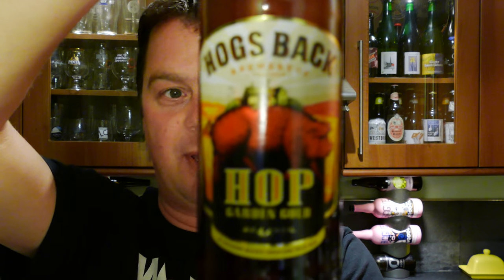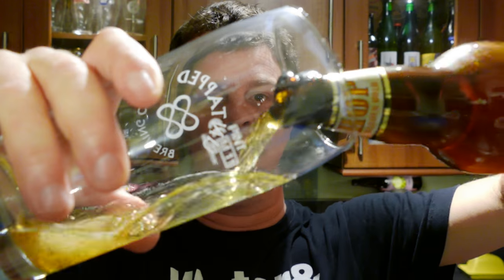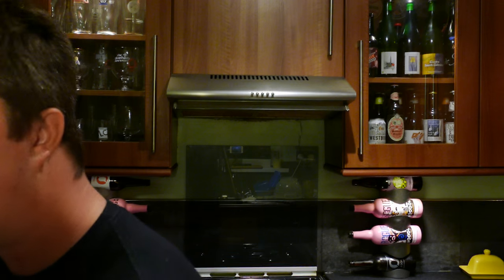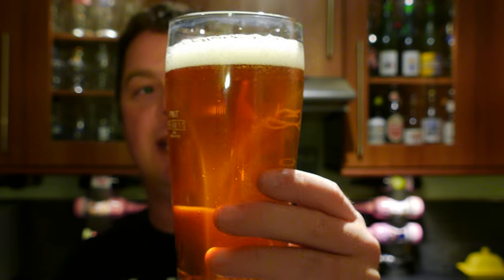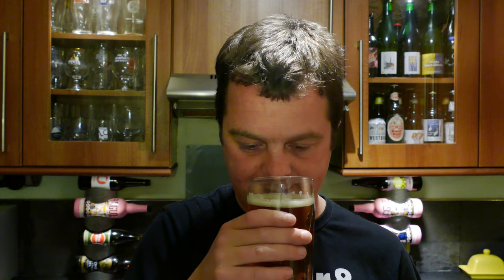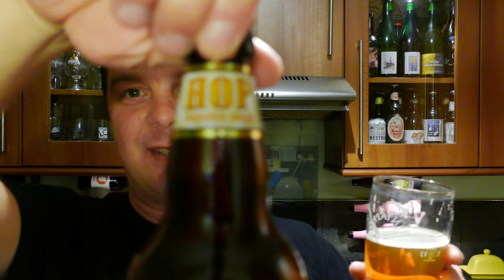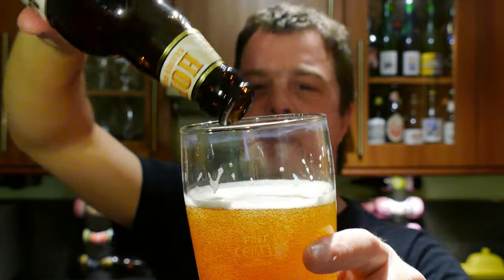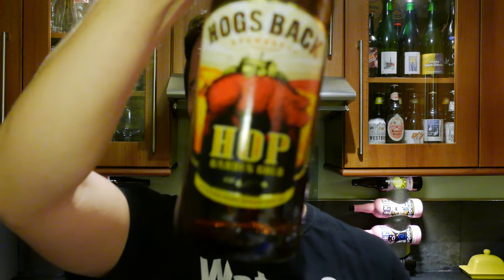(4K) Hogs Back Brewery Hop Garden Gold | British Beer Review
Recorded In 4K Ultra HD Real Ale Craft Beer Reviews Hogs Back Brewery Hop Garden Gold | British Beer Review